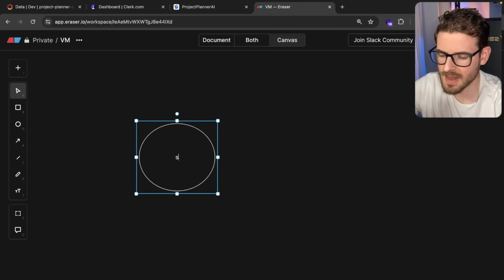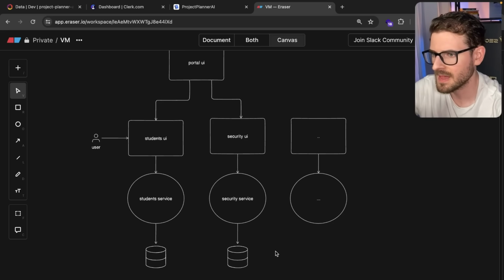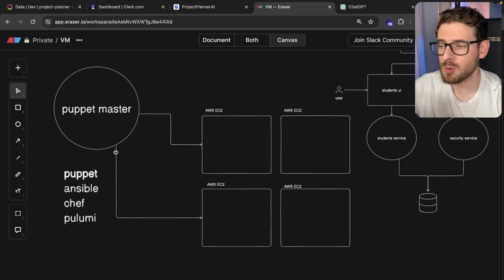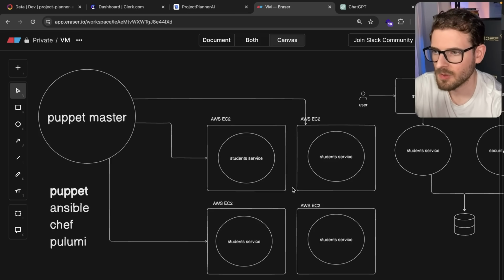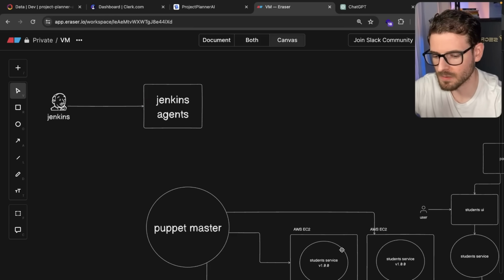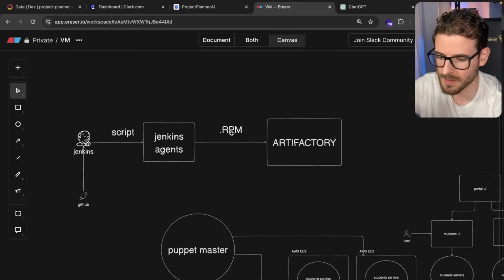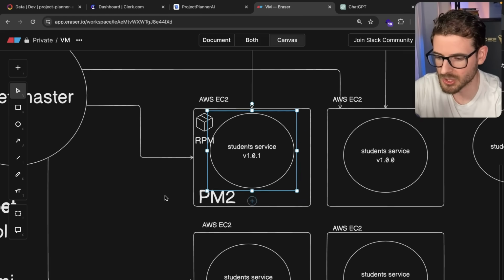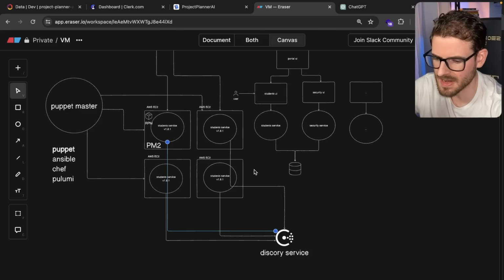Why I’ll never deploy to a VM again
My Courses